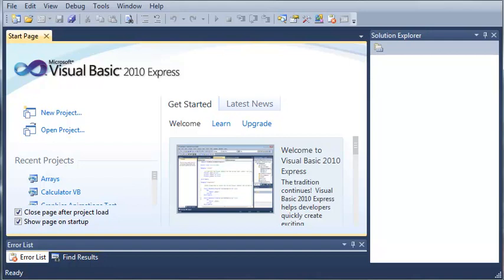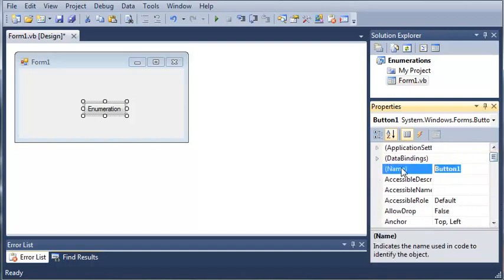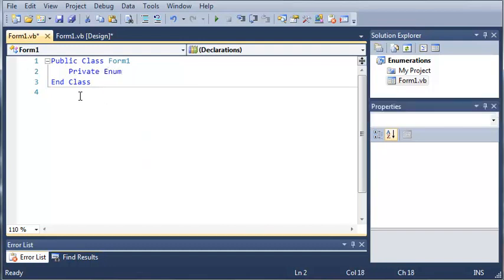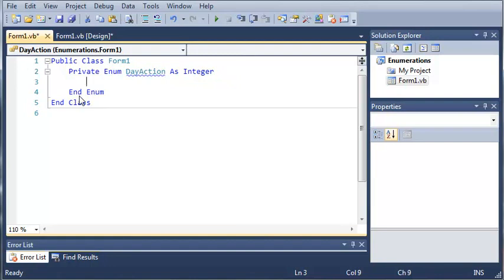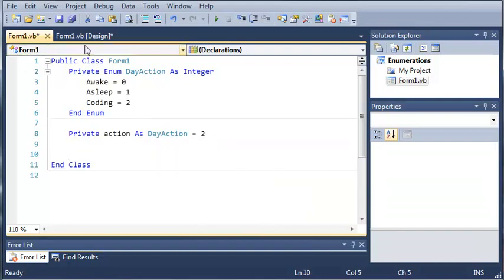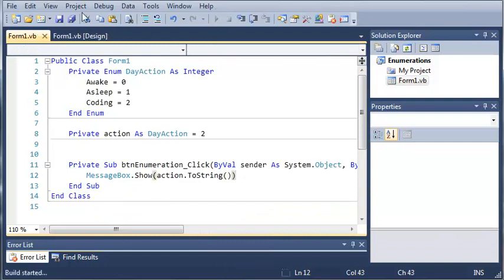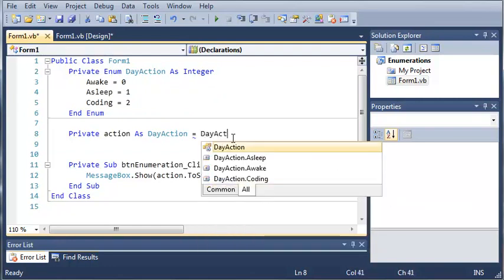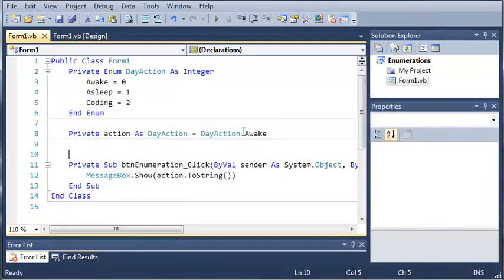Visual Basic Tutorial 64 Enumerations 478 X 854